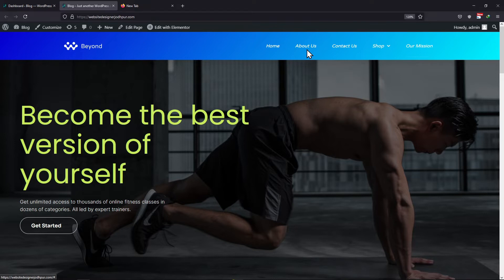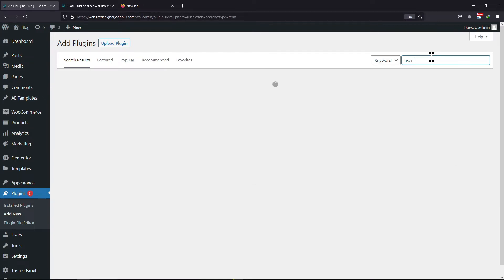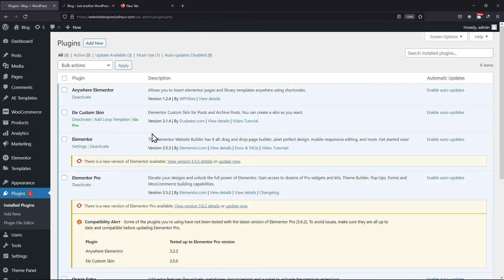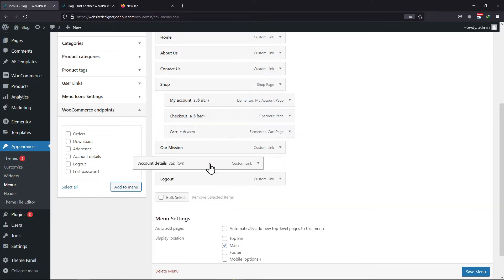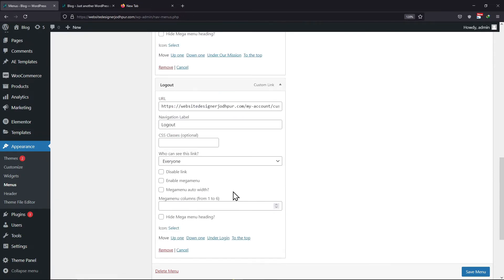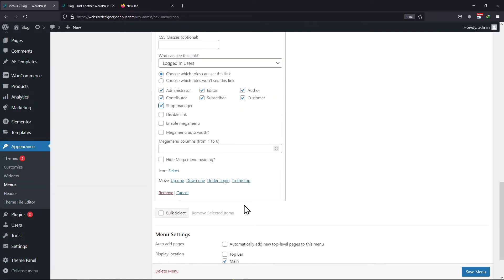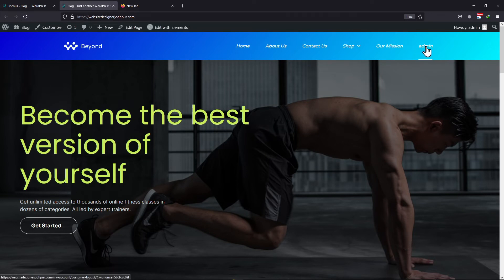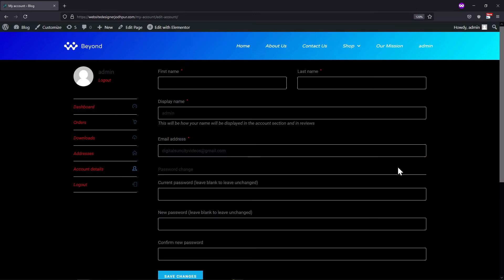How To Show Menu Items Based On Specific User Roles In WordPress | WordPress Tutorial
Do you want to show menu items based on specific user roles in WordPress?🤔

►In this video, where you’ll be going to learn how to display menu items based on specific user roles. This is a great way to customize the user experience and provide different access levels to different users on your website.

►Whether you're a beginner or an experienced developer, this tutorial will be helpful for you.